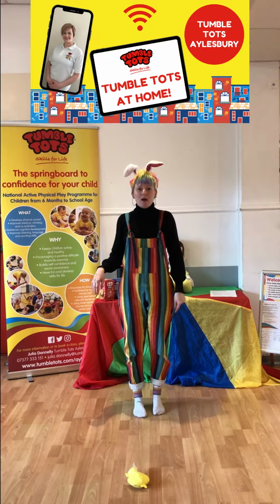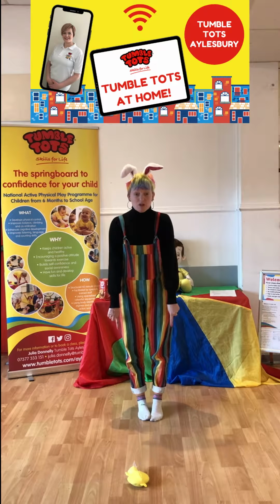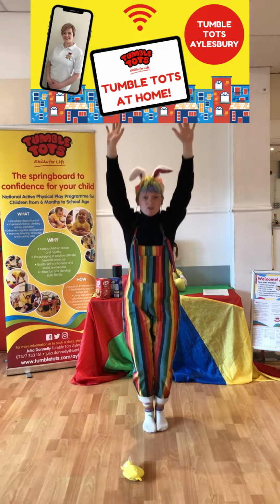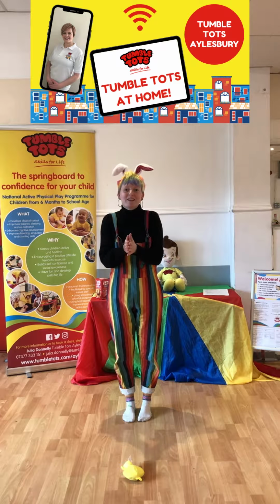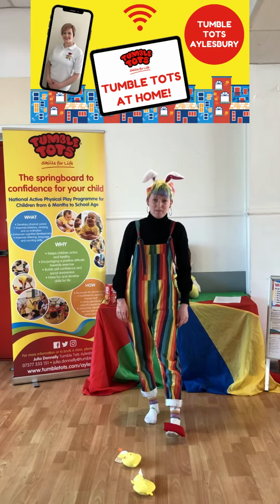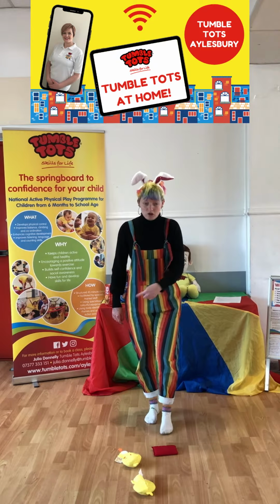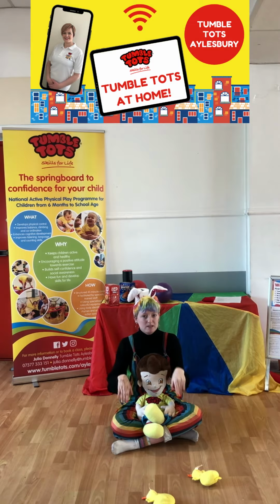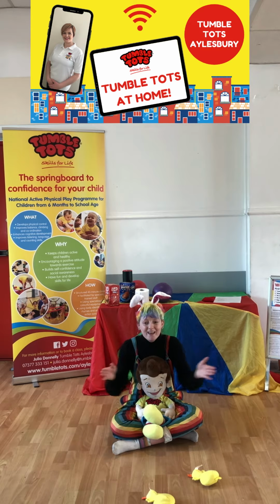Tumble Tots at Home - Easter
Welcome to our Easter special, with Emily!
You will need a bean bag, soft toy, toilet roll or other small, soft item to practise some balancing with today.
Featuring all of our favourite Easter related songs, and of course our lovely Emily in bunny ears!